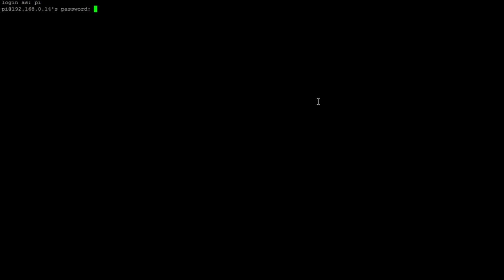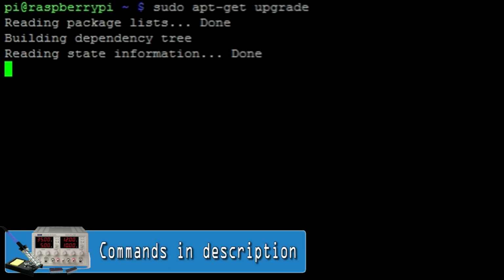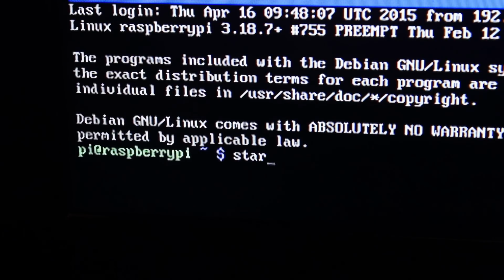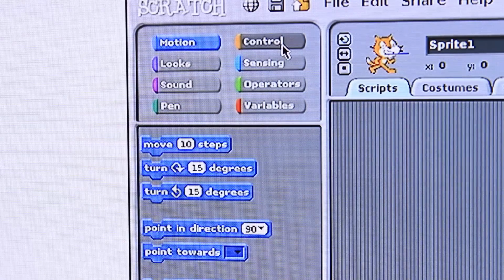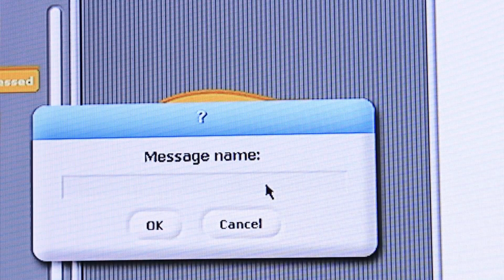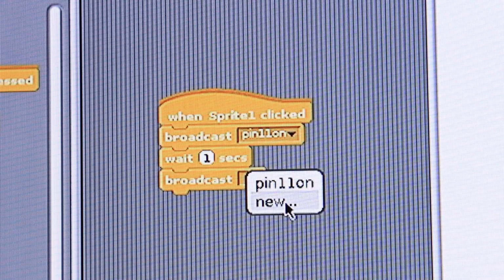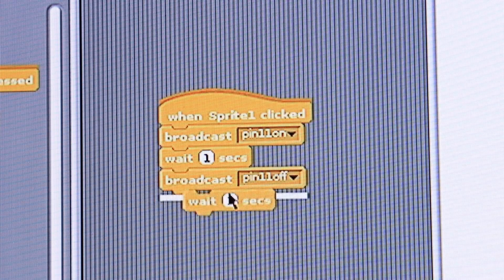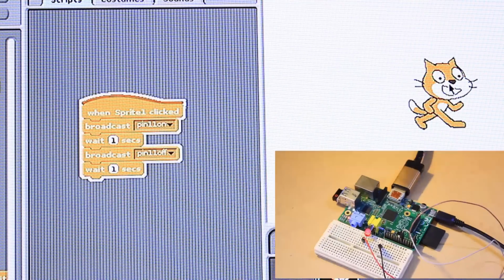Raspberry Pi - Scratch GPIO Control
In this Raspberry Pi video, I show you how to control the GPIO of the Pi using Scratch.